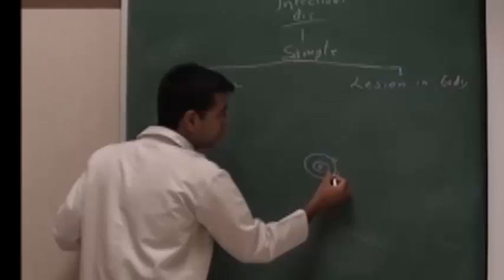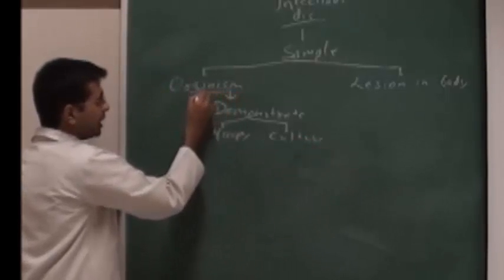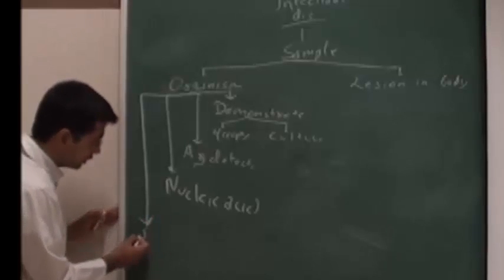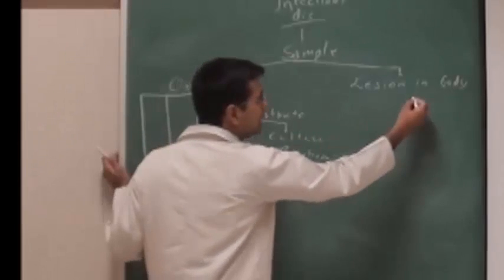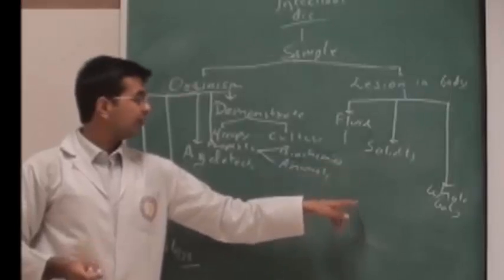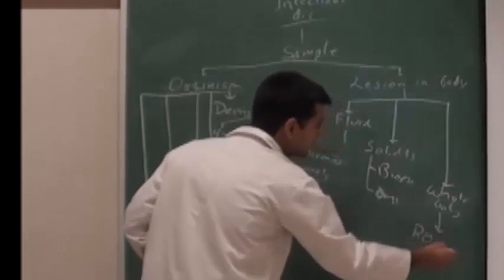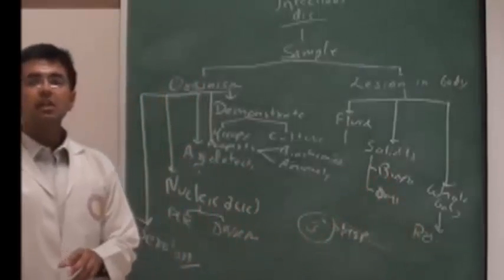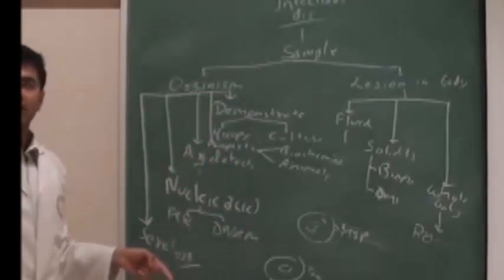Abhijeet teaching Microbiology Algorithm